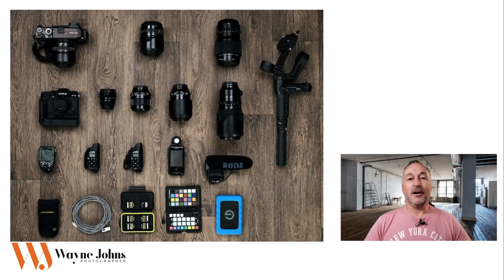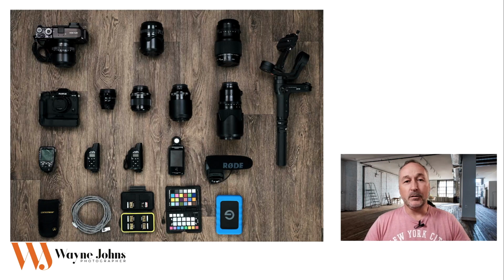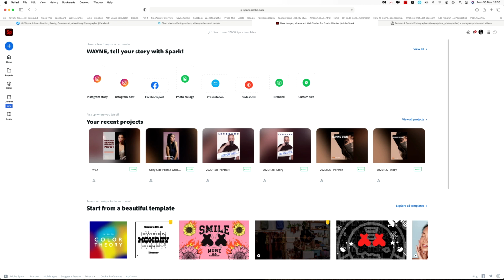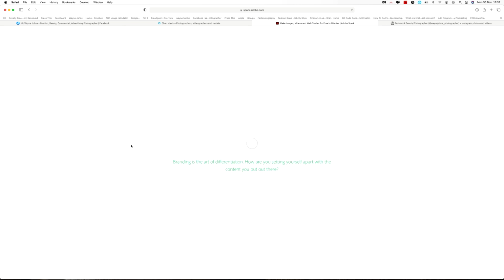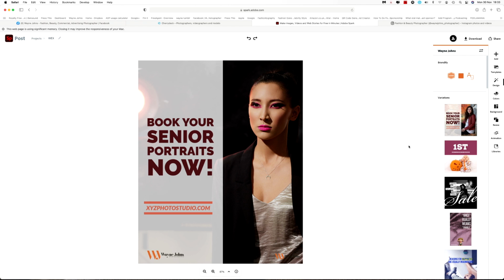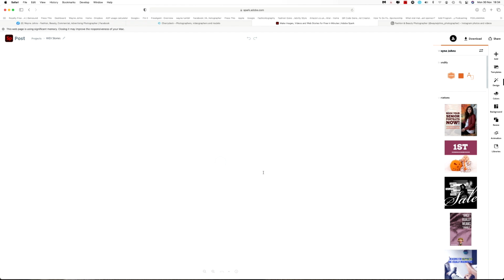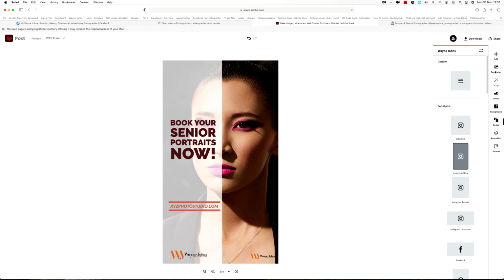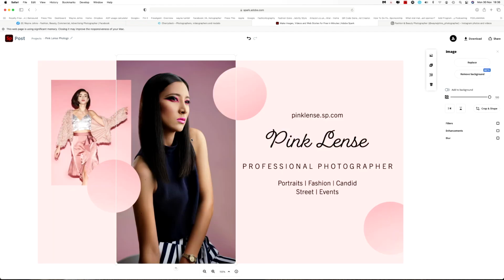Online Masterclass | Social Media for Commercial Use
Facebook can revolutionise the way you work and help you grow your hobby into a successful commercial venture.